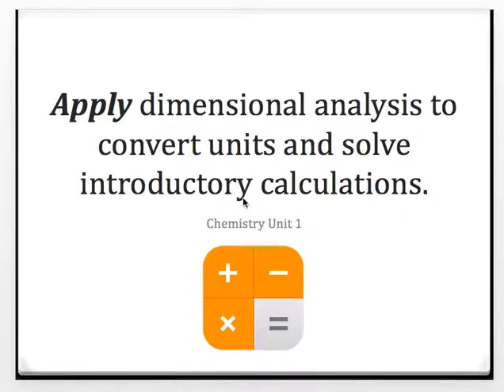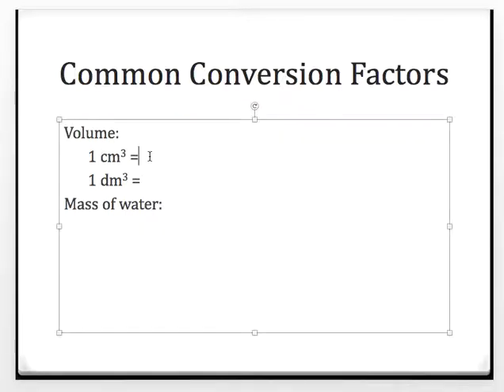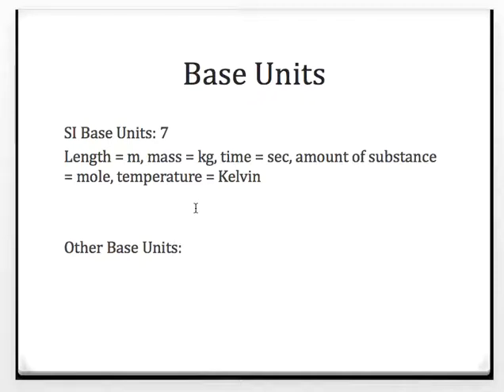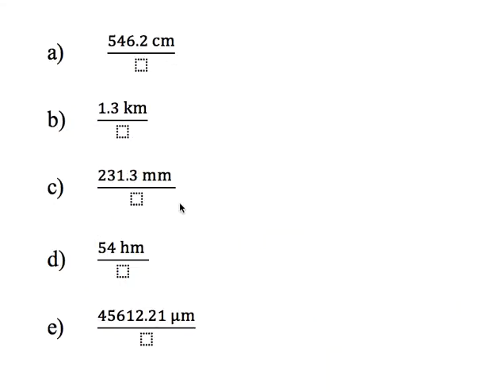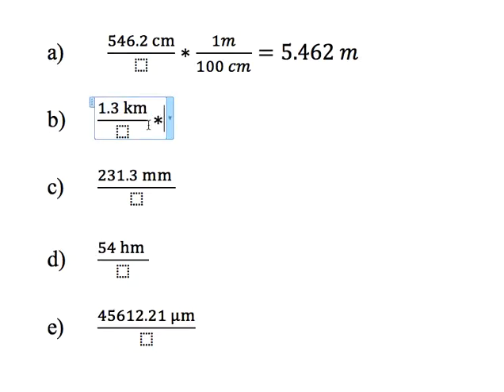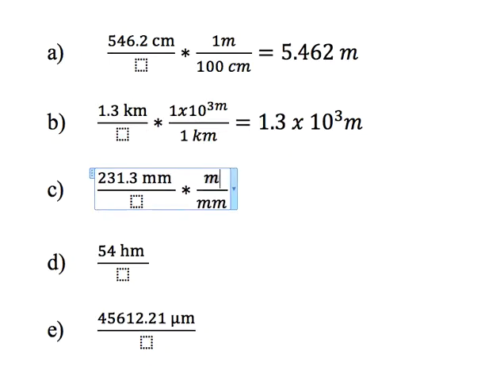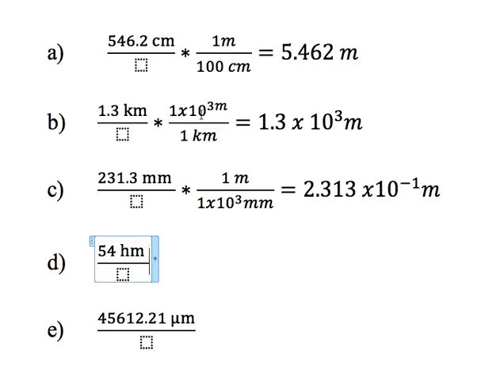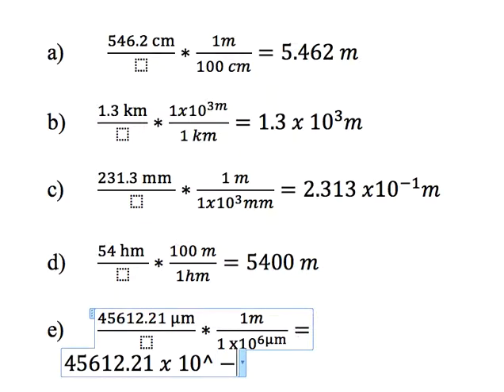Unit 1 Video 4 Metric Conversions